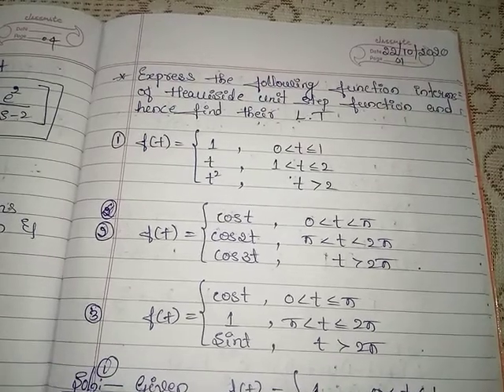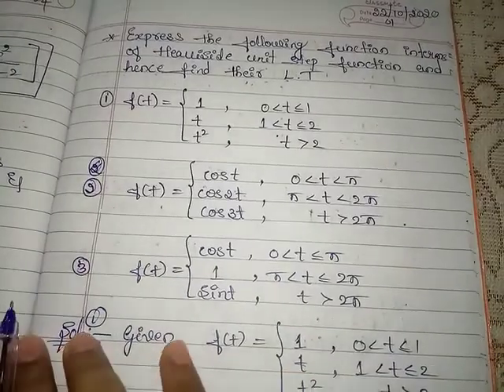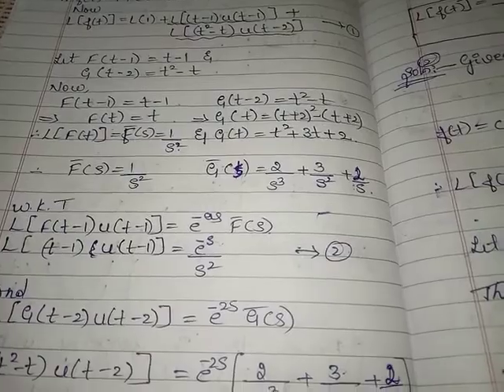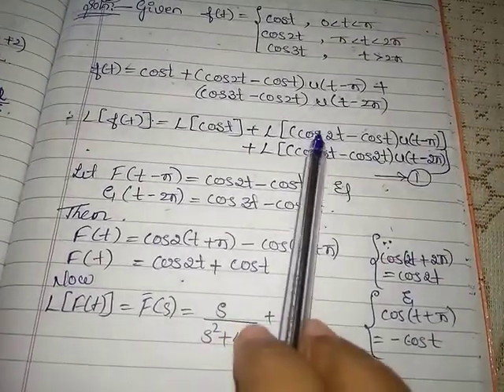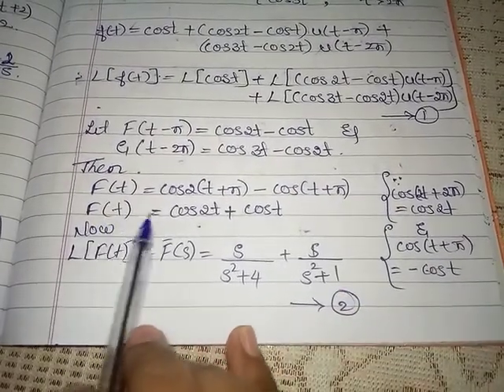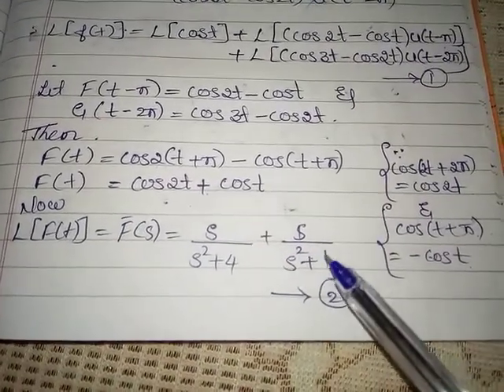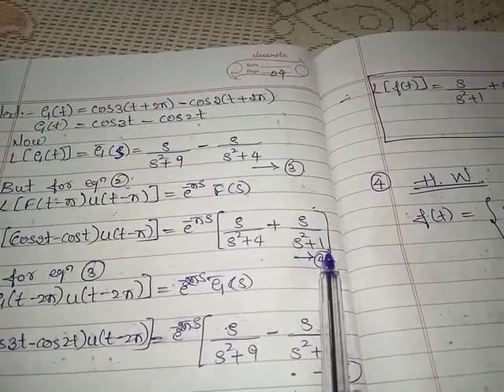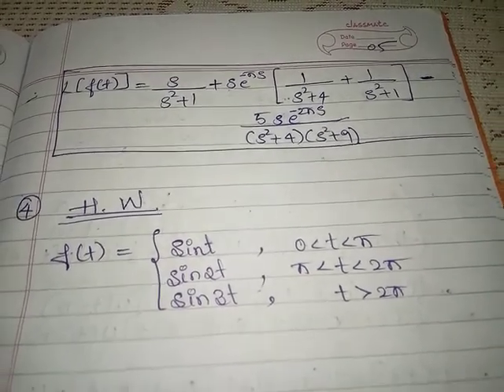18MAT41..Modue1:- Laplace Transform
Examples On Unit Step Function